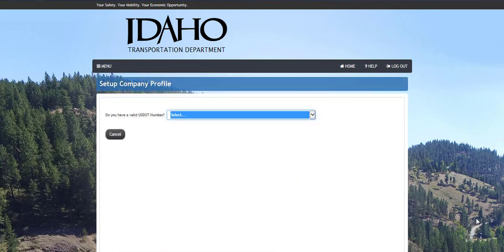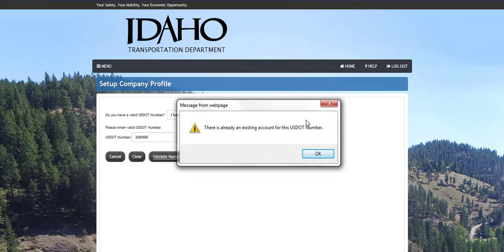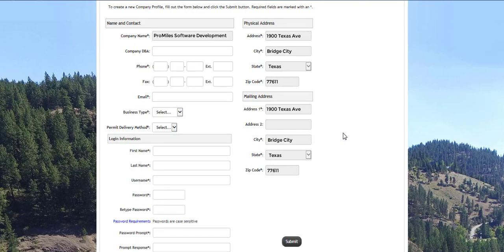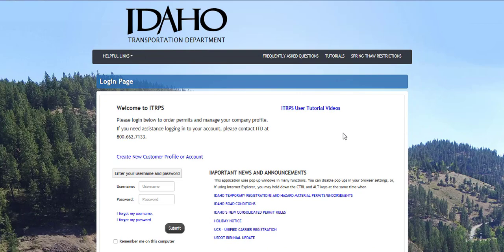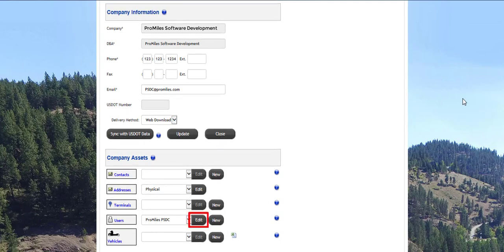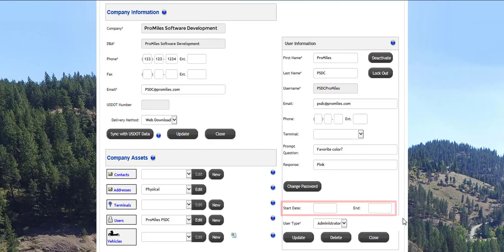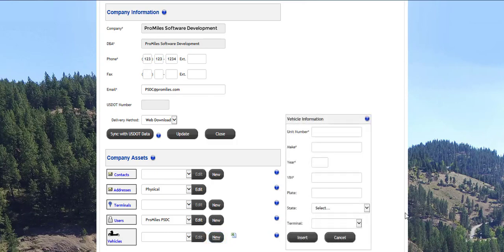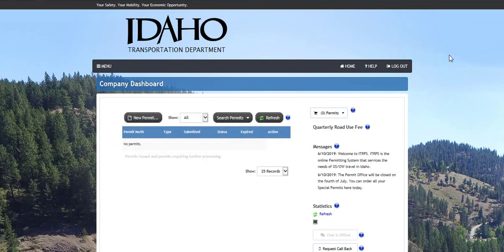ITRPS Creating an Account Tutorial Video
This video will guide you through the steps for creating an account to order permits in ITRPS.